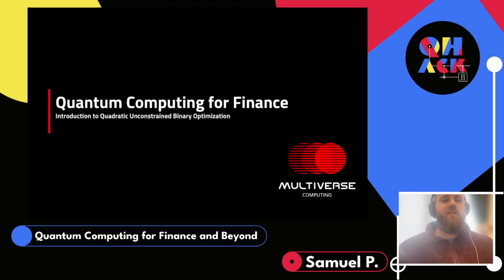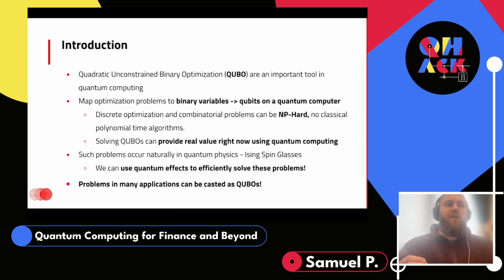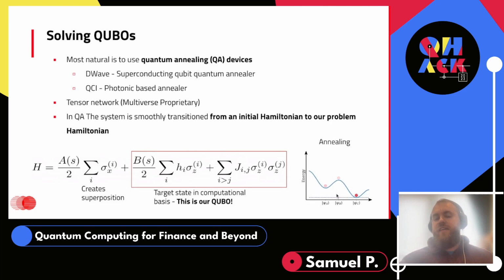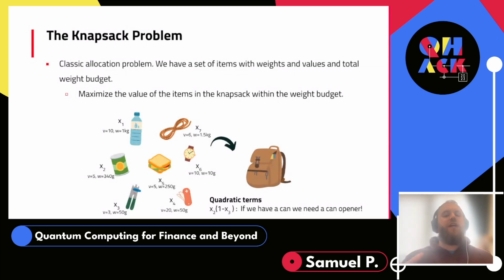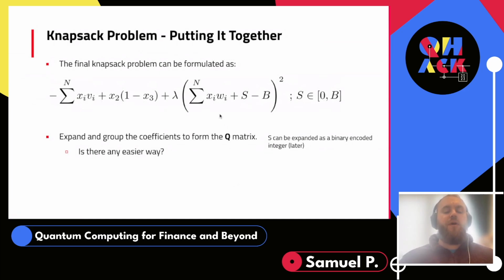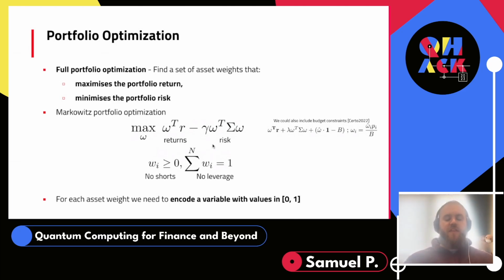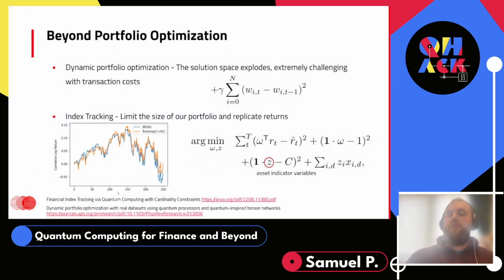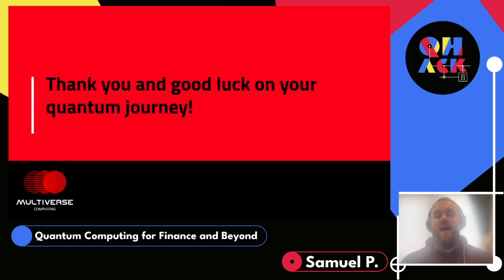Samuel Palmer: Quantum Computing for Finance and Beyond | QHack 2023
Samuel Palmer, Head of Financial Engineering at Multiverse Computing, speaks at QHack 2023.